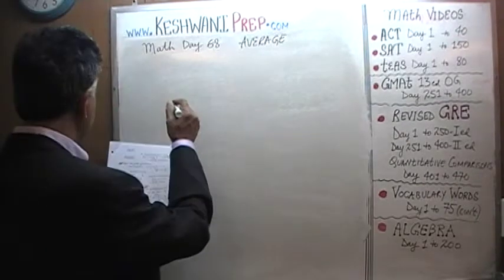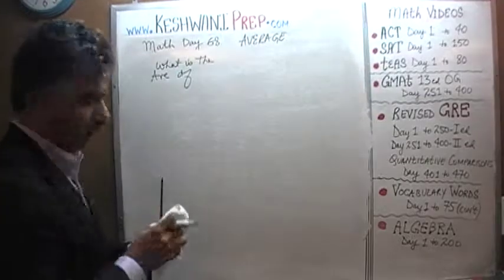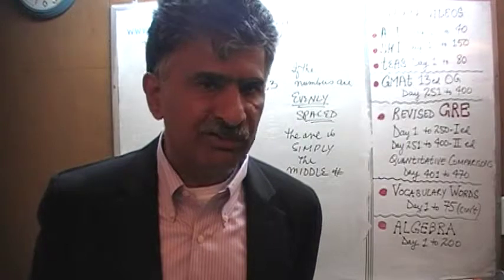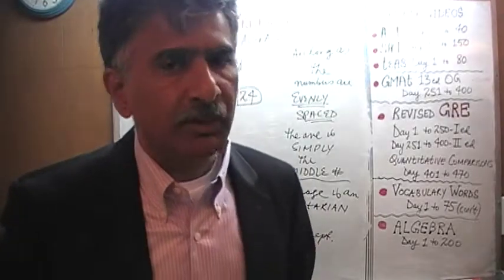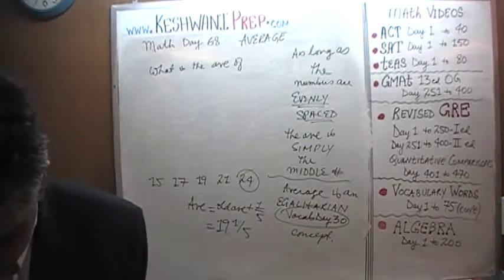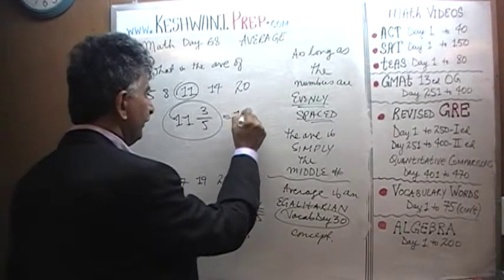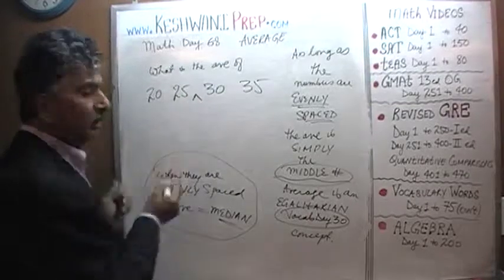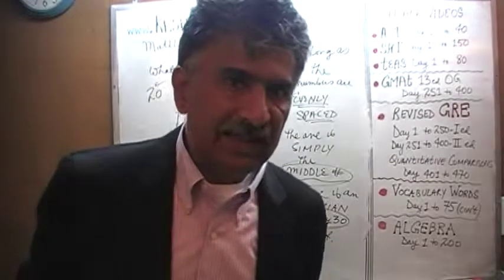Average 1/10, Day 68, Basic Math for GRE, GMAT, TEAS, SAT, ACT Prep Tutor Online Keshwani